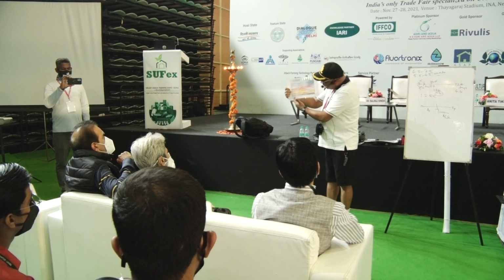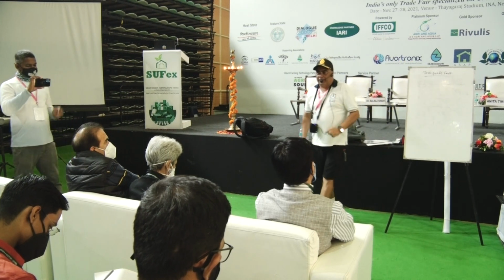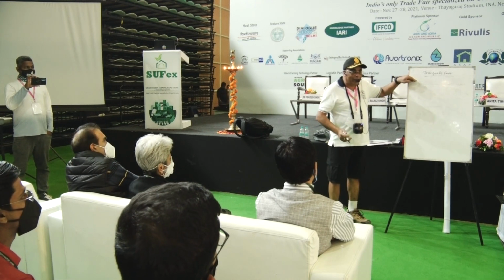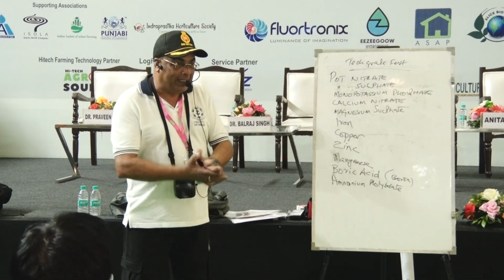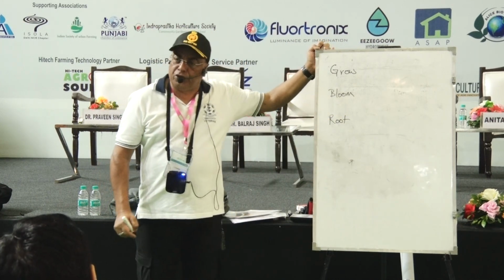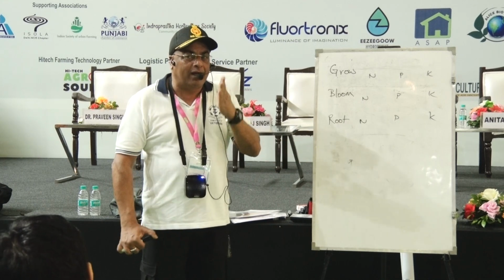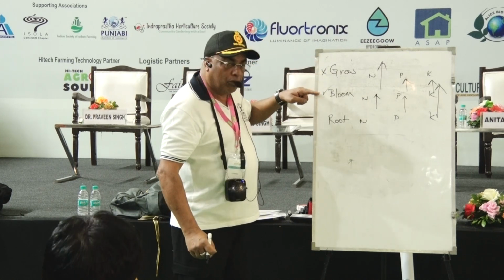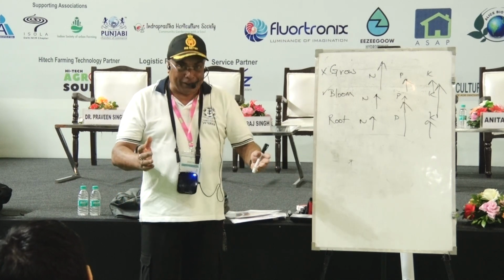SUFex-1 Live Session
DIY Session during SUFex-1